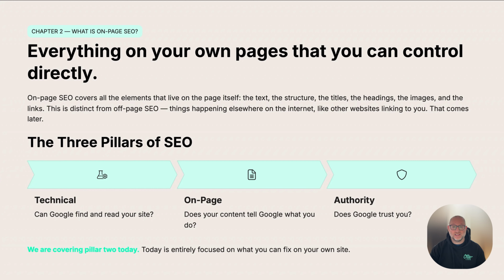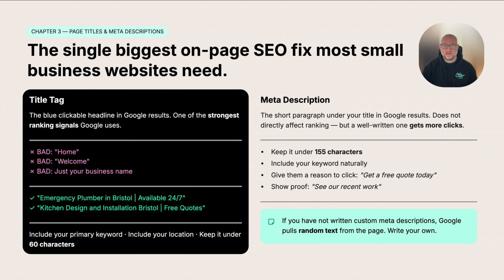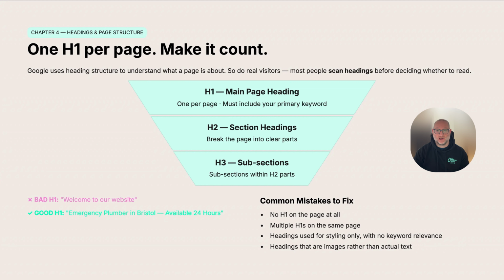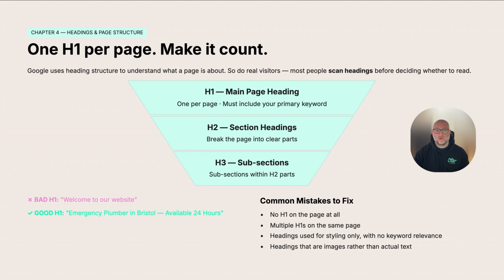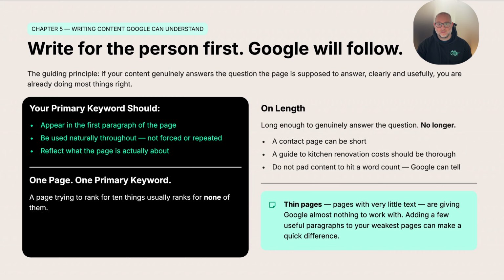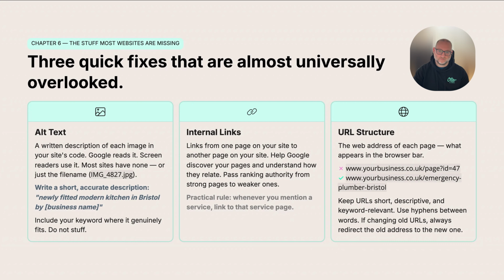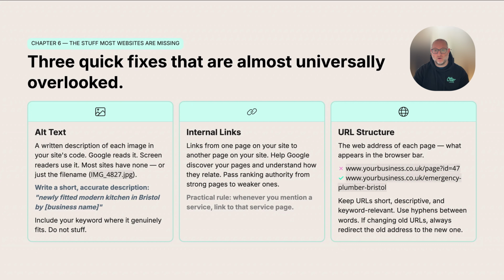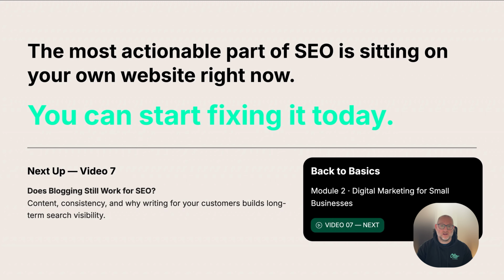Your Website Needs These On-Page Fixes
Your keyword research is done. Now it's time to put it to work.

On-page SEO is the most actionable part of the whole SEO picture. You don't need a developer, you don't need to spend anything, and you can start making meaningful changes today. This video covers exactly what to fix and where to find it.

What's covered:
00:00 — The Opportunity
01:05 — What Is On-Page SEO?
02:50 — Page Titles and Meta Descriptions
06:40 — Headings and Page Structure
09:40 — Writing Content Google Can Understand
12:30 — Images, Links, and the Stuff People Forget
17:25 — Your On-Page SEO Checklist

The 7-point checklist:

Does the title tag include my primary keyword and location? Is it under 60 characters?
Have I written a custom meta description under 155 characters with a reason to click?
Is there exactly one H1? Does it include my primary keyword?
Does my primary keyword appear naturally in the first paragraph?
Do my images have descriptive alt text?
Does this page link to at least one other relevant page on my site?
Is the URL clean and keyword-relevant?

Want to check the headings on any website? Watch this short companion video showing how to use Chrome's Inspect tool to find H1 and H2 tags on any

NEXT VIDEO: How Blogging Helps Your Business Rank on Google — Video 7 →

IN THIS SERIES:
Module 1 — Digital Marketing Principles (Videos 1–3)
Module 2 — SEO (Videos 4–7)
Module 3 — GEO (Videos 8–10)
Module 4 — Social Media (Videos 11–13)
Module 5 — The Marketing Mix (Videos 14–15)
Module 6 — Paid Advertising (Videos 16–18)
Module 7 — AI in Business (Videos 19–21)
Bonus — Your 30-Day Starter Plan (Video 22)

Phillip Maddick is the co-founder of Otter Labs, a UK digital marketing agency specialising in SEO, GEO (Generative Engine Optimisation), and AI visibility strategy. He helps businesses get found, cited, and trusted across Google, ChatGPT, Perplexity, Gemini, and AI Overviews.